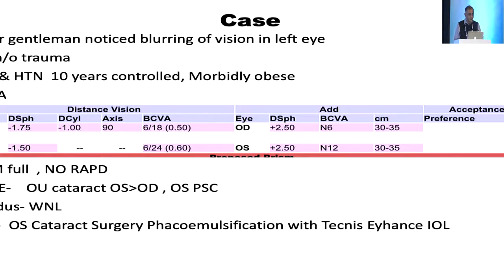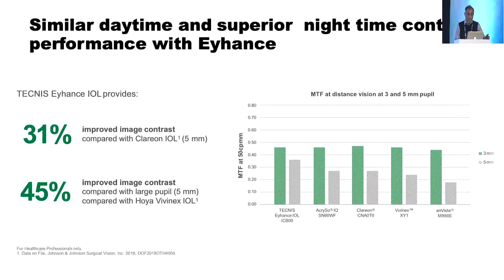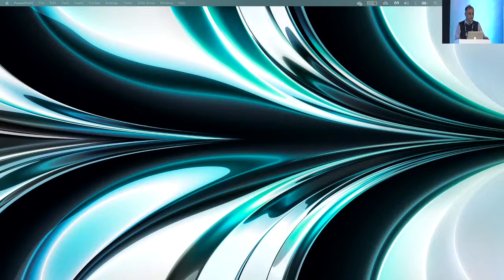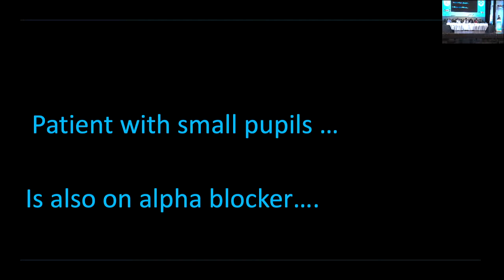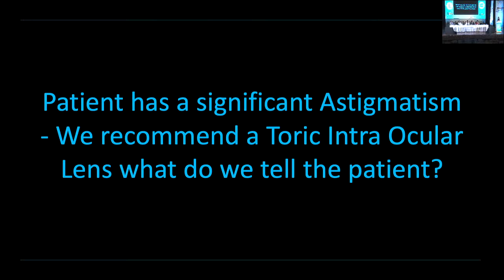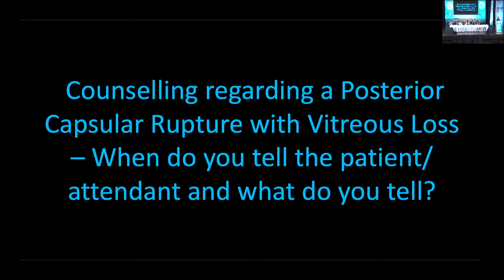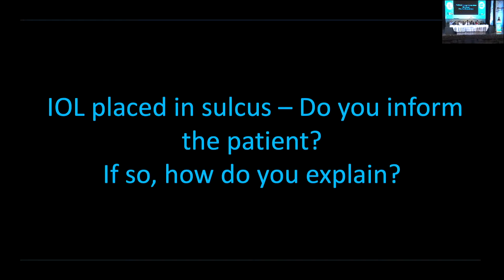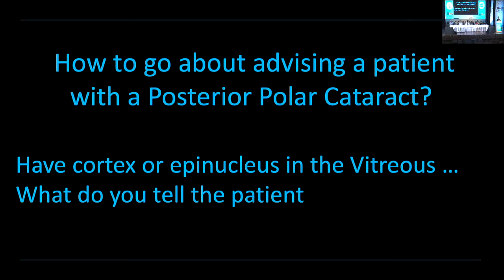AIOC2024 - IC100 - Dr.Vineet Ratra - "The art & science of patient communication- Happy patient.....